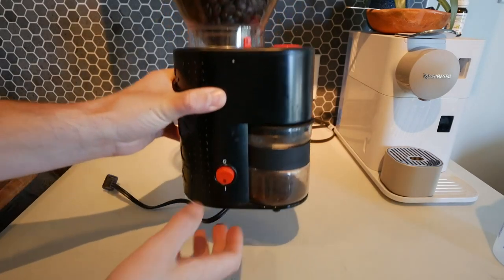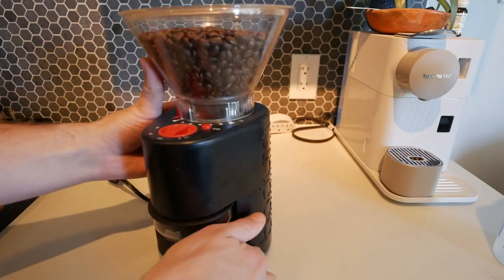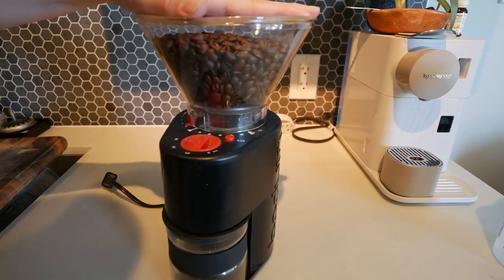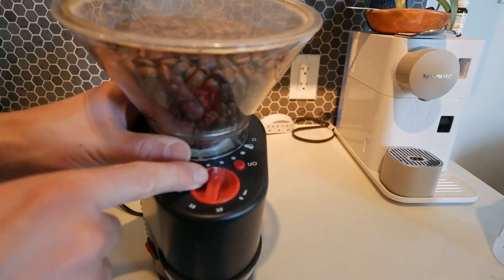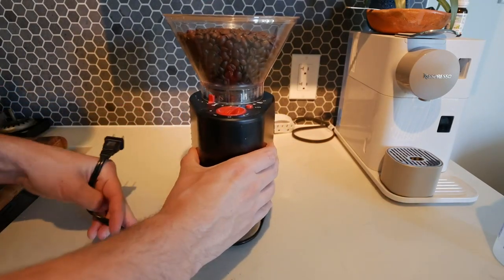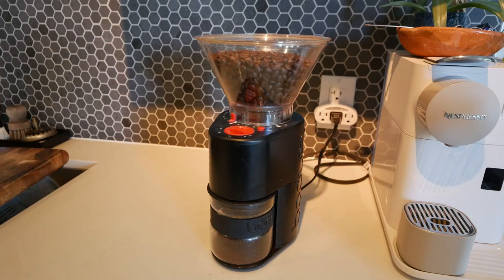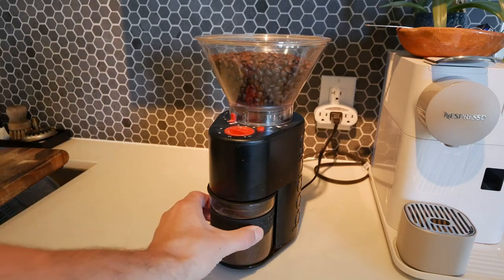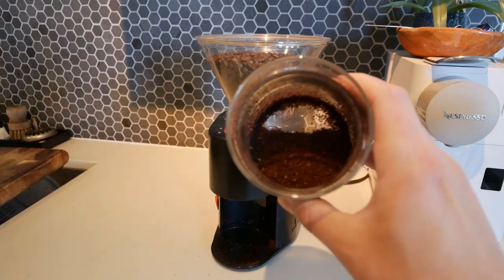bodum Bistro Burr Coffee Grinder Review, Great machine for ANY grind size! Including espresso!